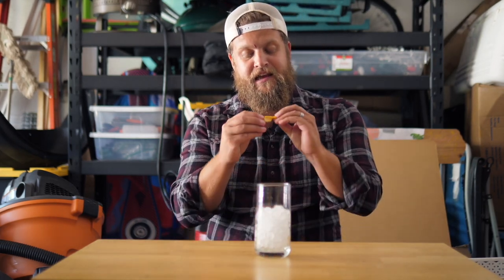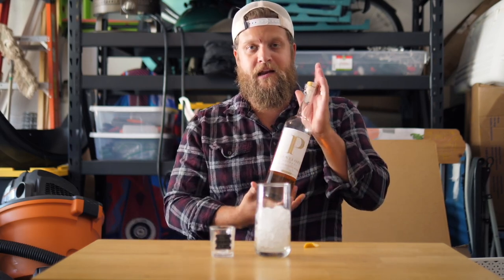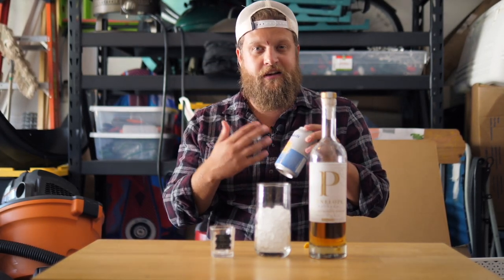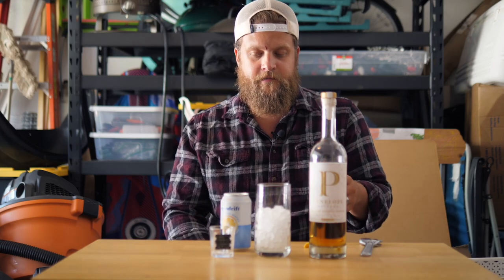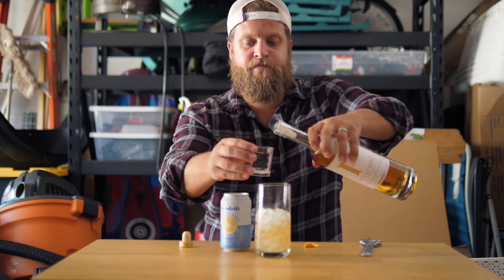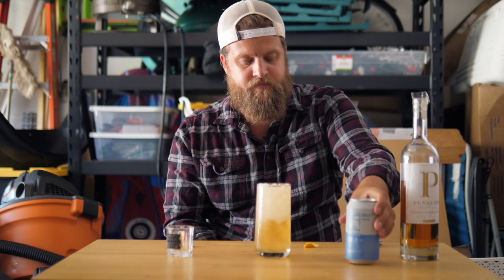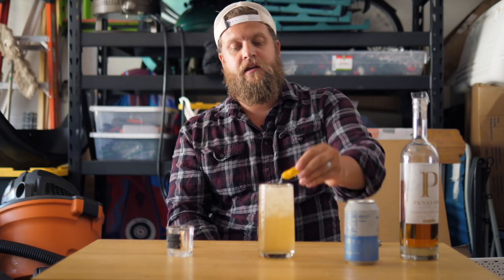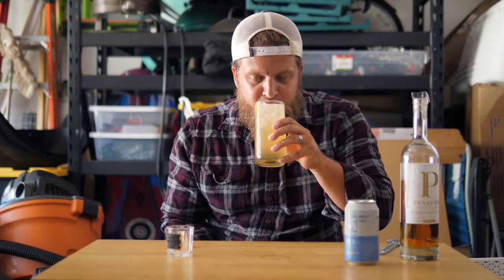Bourbon Highball Garage Cocktail Recipes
Thanks for joining me in the garage! Here is the quick and easy recipe.

2 oz Bourbon Whiskey
Top with Soda Water, Sparkling Water, and Ginger Ale